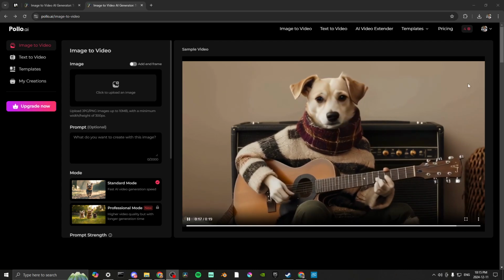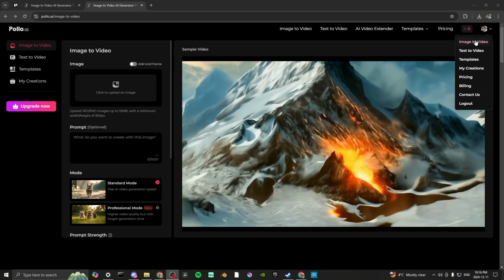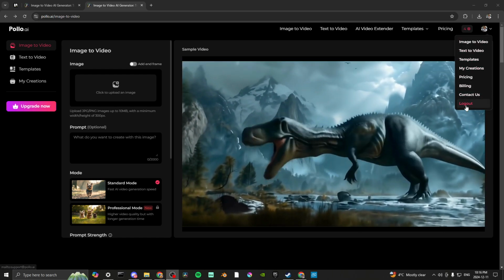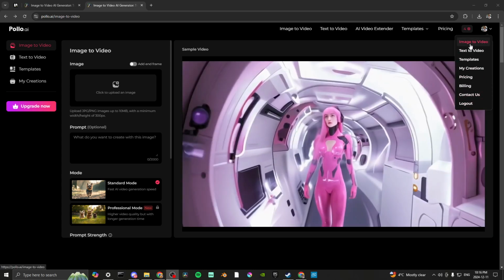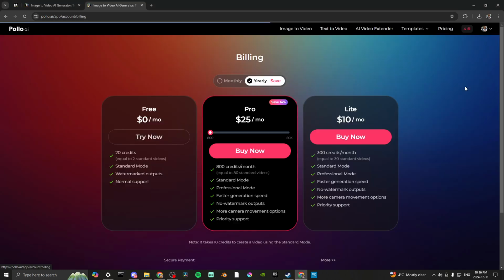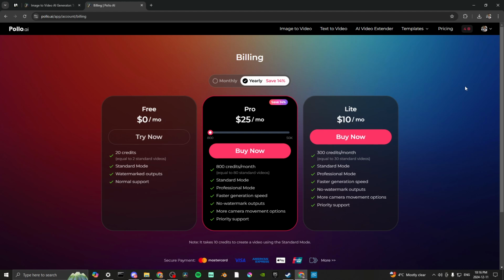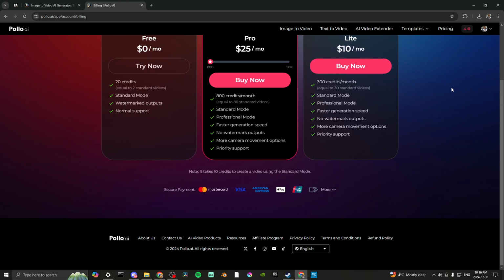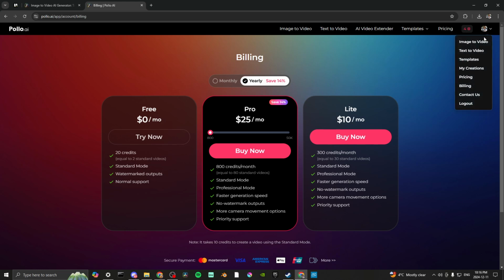How To Delete Your Pollo Ai Account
Learn how to delete your Pollo AI account with this straightforward step-by-step guide for complete account removal.